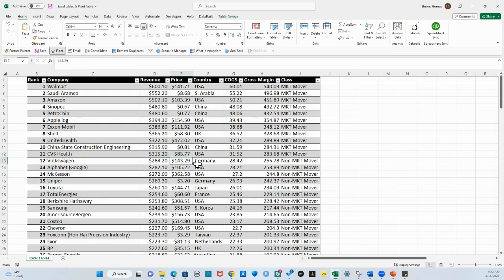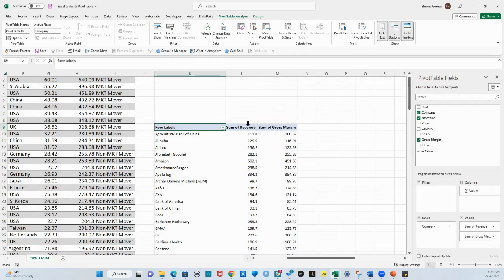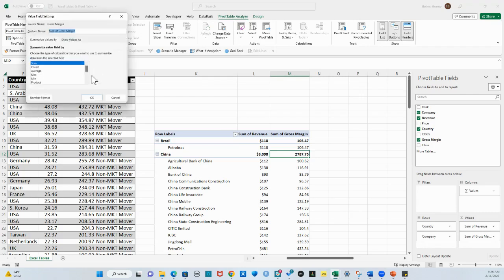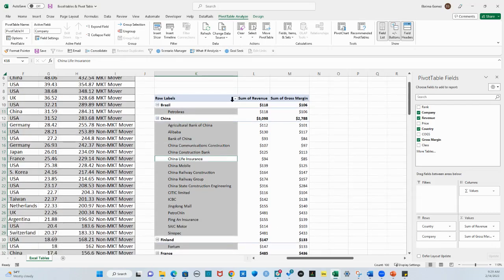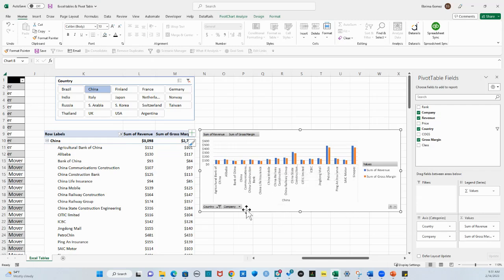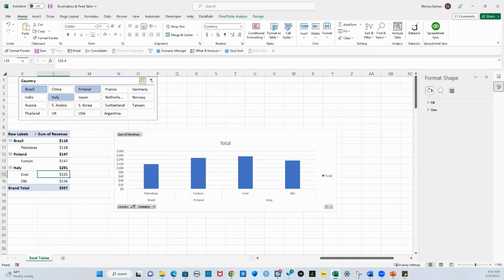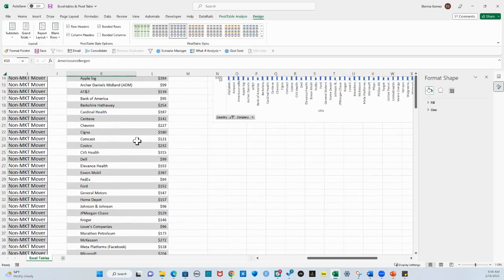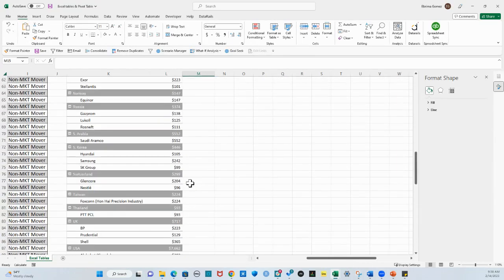How to Create PivotTables, Pivot Charts and Slicers to Analyze Data